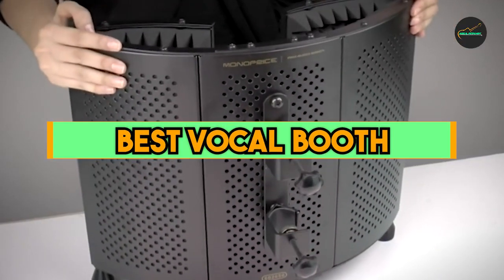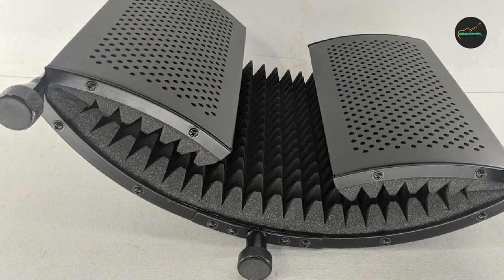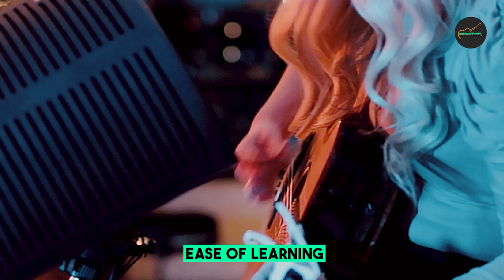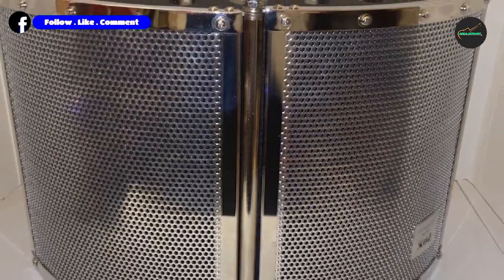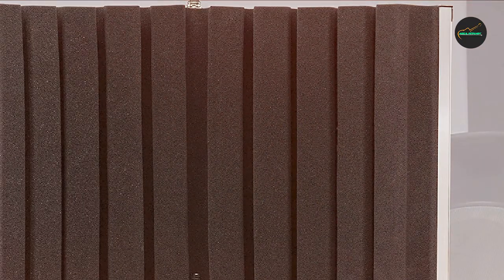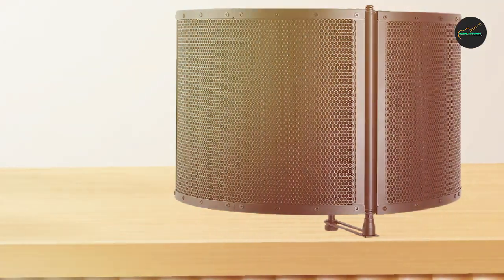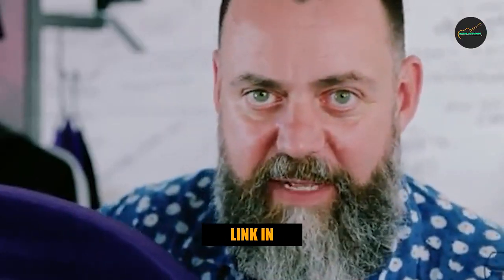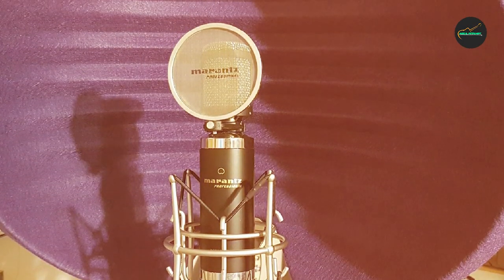Best Portable Vocal Booth: Ideal for singers on the go!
Links Get From Here:

1 . Monoprice Microphone Stand

2 . RF-X SE Electronics Portable Vocal Booth

3 . LyxPro VRI-30 Sound Absorbing and Vocal Booth

4 . Bison Prosound Portable Sound Absorbing Vocal Booth

5 . Aston Microphones Microphone Reflection Filter

Best Home Studio Vocal Booth: Record professional vocals like a pro.